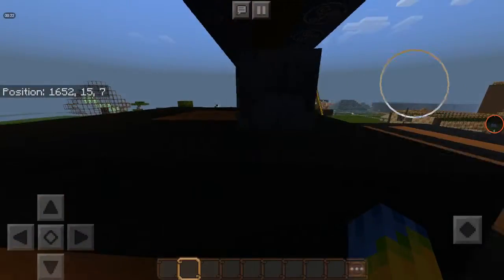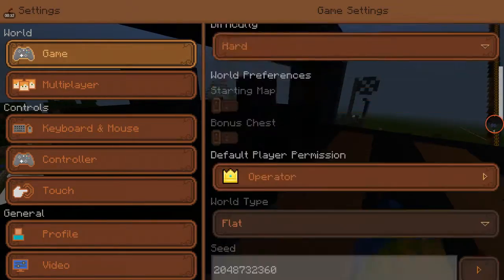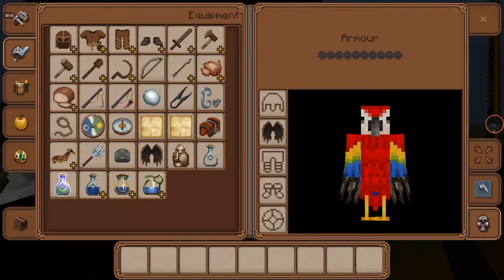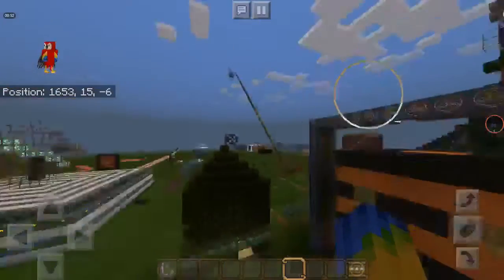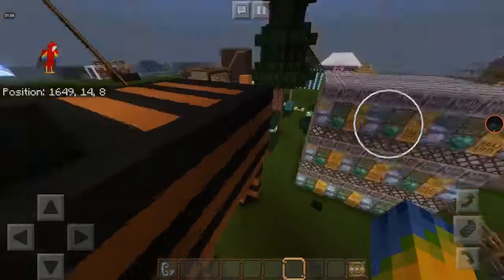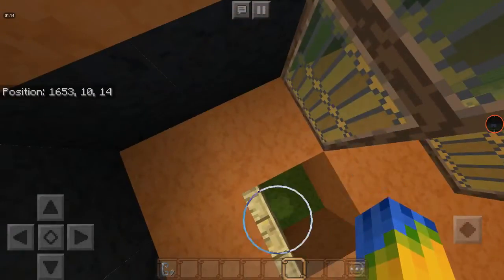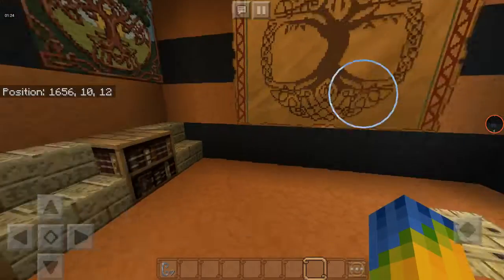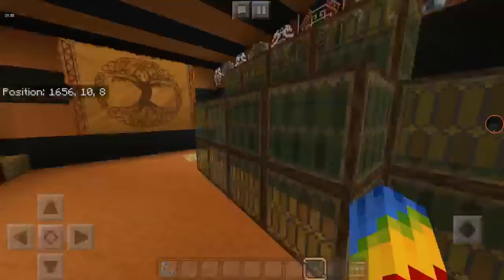Lolman now tigerninja likes his present 84